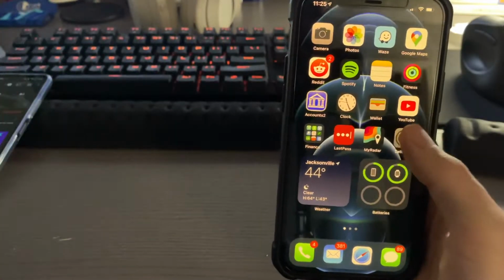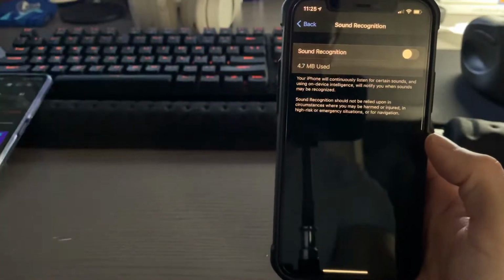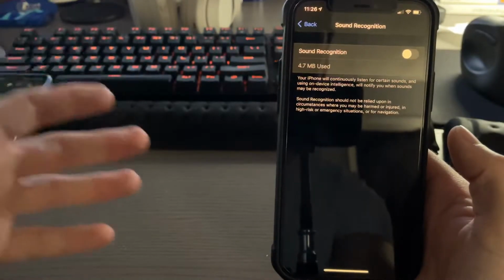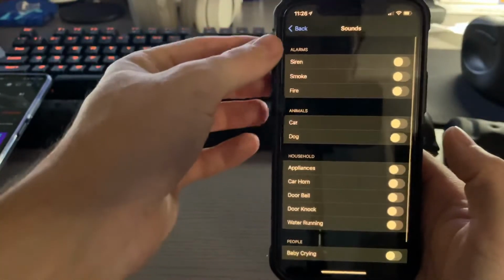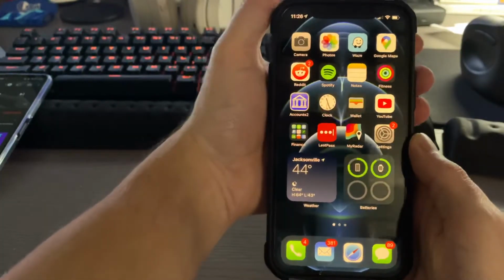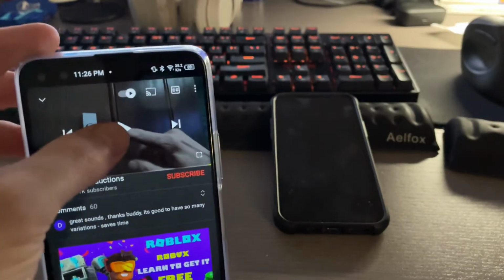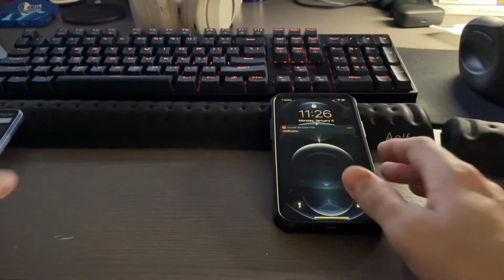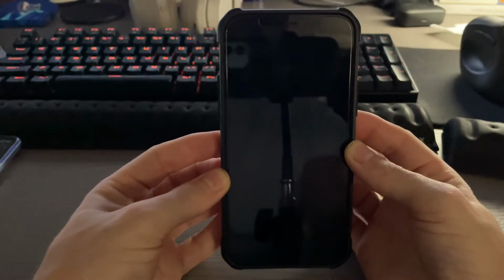iOS 14 Quick Tip! Sound Recognition!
I know iOS 14 has been out for a while, but found this out recently and wanted to make a quick video on it.

Sound recognition is a feature which when enabled will listen for specific sounds and will alert you when it hears those sounds. It's not very reliable but its a cool feature when it works.

Some of the sounds it will listen for:
Dog, Cat, Sirens, Door Bell, Car Horn, Baby Crying & more.

To use this feature:
-Go to settings
-Accessibility
-Sound Recognition
-Turn it on
-Select Sounds
-Toggle the sounds you want the phone to listen for

When that sound is heard, your phone will alert you either on your phone or Apple Watch.